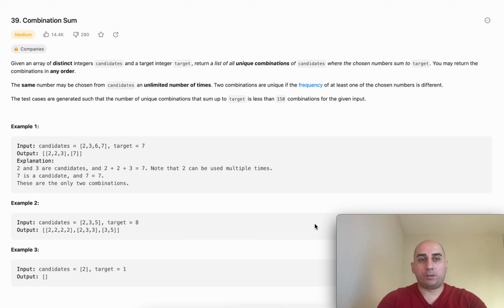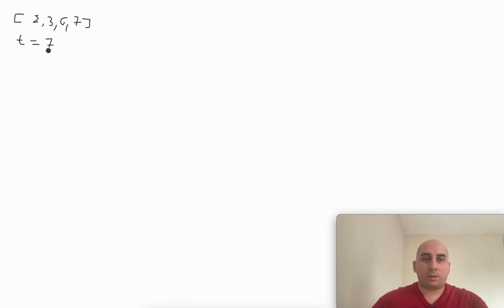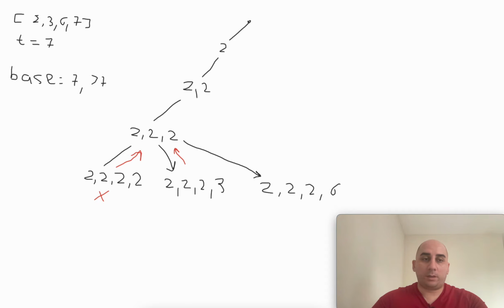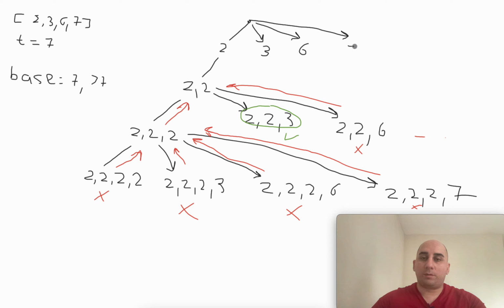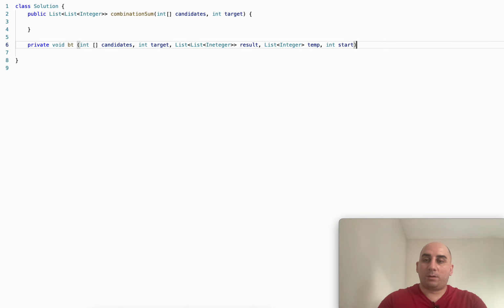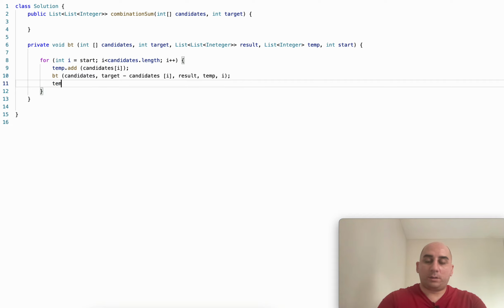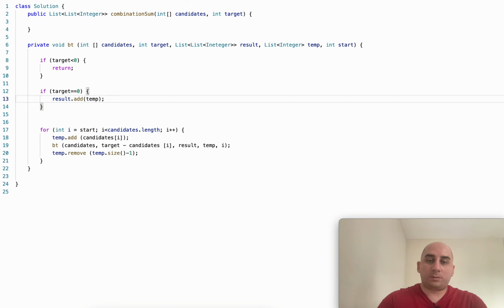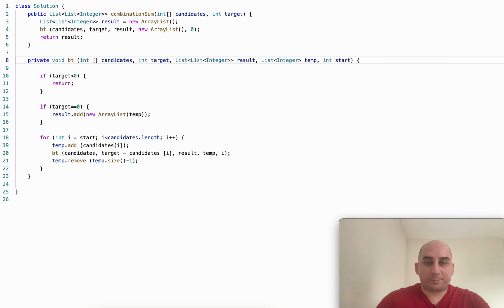LeetCode - 39. Combination Sum | Backtracking | Java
00:00 - Step-by-Step Explanation
07:09 - Coding

leetcode 39